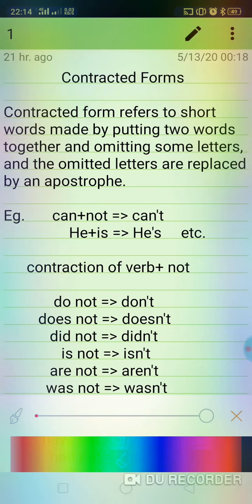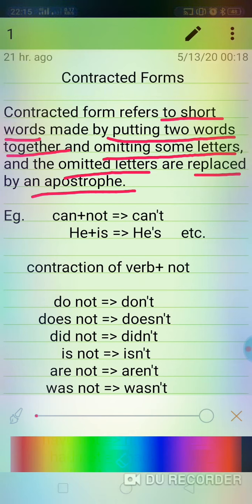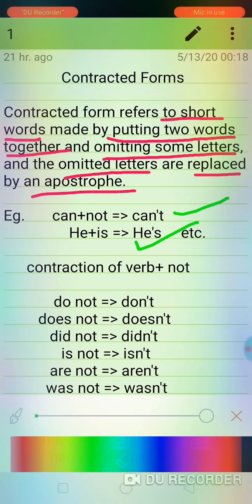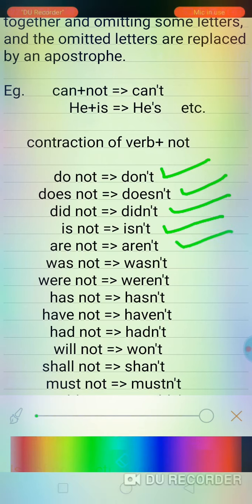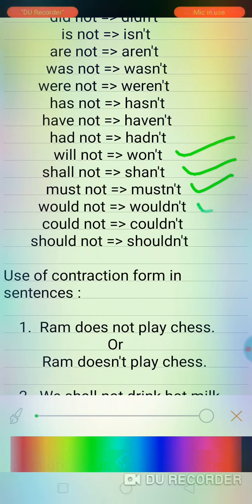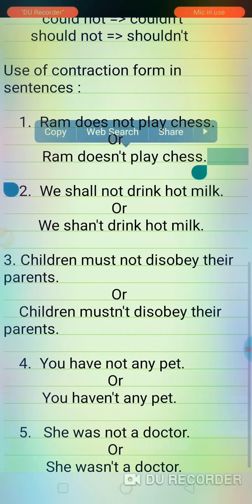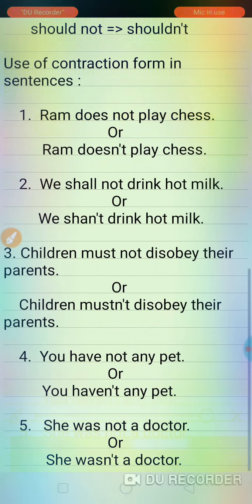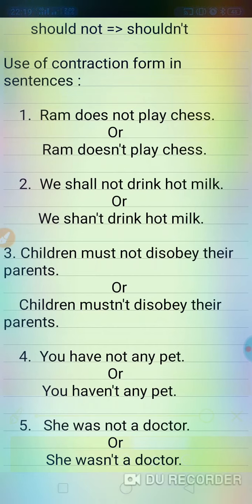Contracted forms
English Class